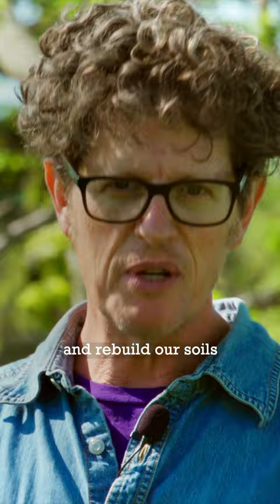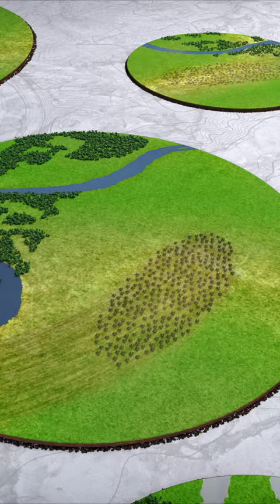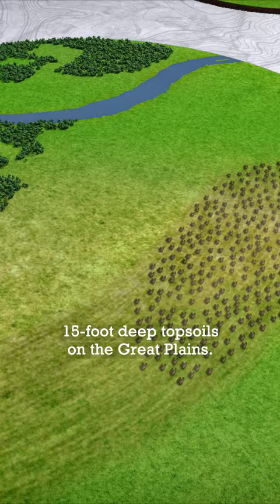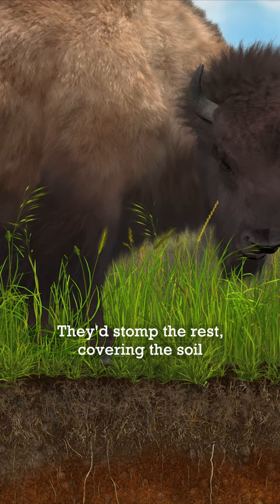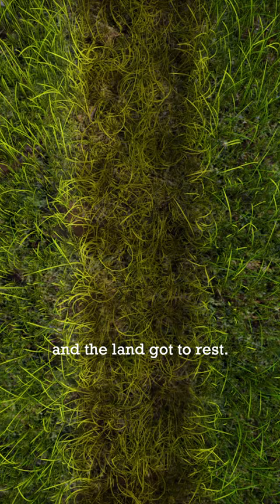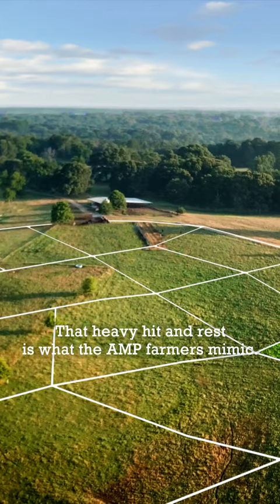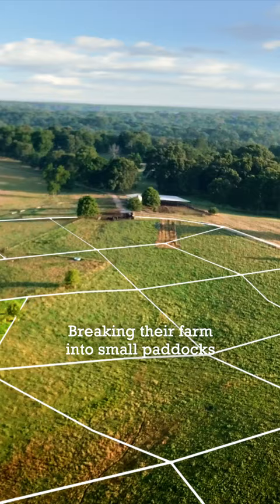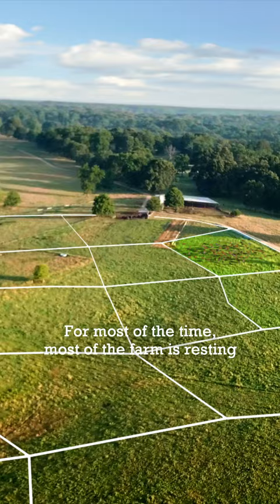Have You Tried AMP Grazing or Other Regenerative Agricultural Practices?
How we treat our soils is directly connected to the health of our animals, our food, and our land. We know cows are a good tool for regenerating soils when we allow them to graze in one herd, eat half the forage and trample the rest (spreading their manure evenly) and then moving on to the next small pasture, letting the previous piece of land rest.  These quick moves let most of the farm rest, most of the time.

What do we call this method of raising cattle that makes soil more productive without fertilizer, allows farmers to support their families with more money and less work, and gives habitats to quail and other wild birds?

AMP grazing. There are a few definitions of AMP grazing out there…

Here’s how we define it:

Adaptive Multi-Paddock (AMP) grazing mimics how bison helped create 15 foot deep topsoils on the great plains. The bison would eat only half the forage and then stomp the rest covering the soil and their manure would get evenly spread - a natural fertilizer - then the magic happens.

As the herd moves on, the land is left to rest. It is this heavy hit and rest that allows the native plants to flourish - sucking down carbon and keeping soil microbes cool while they do the hard work.

AMP farmers mimic this rest period by shifting cattle between paddocks more often; giving their cattle fresh grass daily and their fields time to regenerate.

The next stop in our roadshow is Telluride, CO, on August 21! Join us at the Sheridan Opera House on August 21 at 5:30p - Q&A with director Peter Byck follows the screening.   @mountainfilm